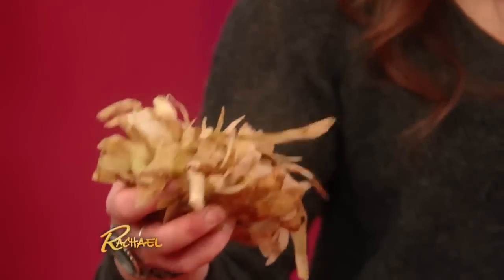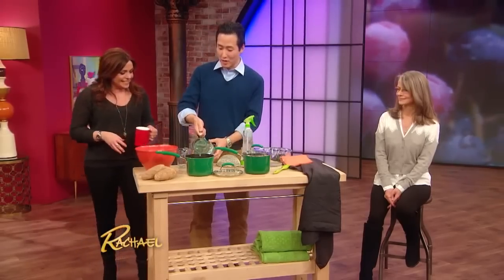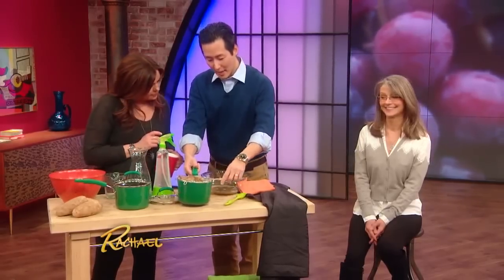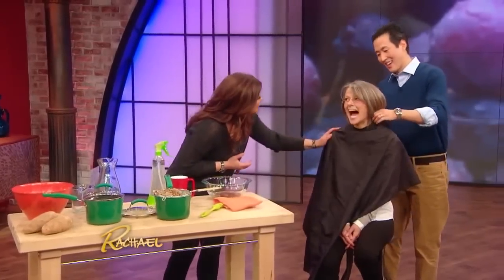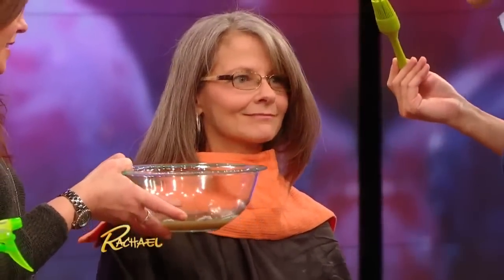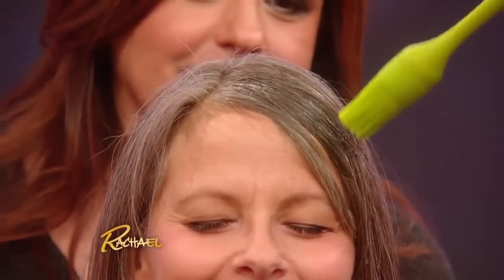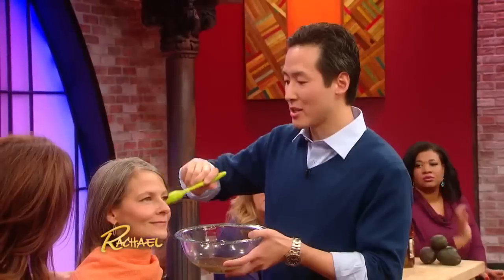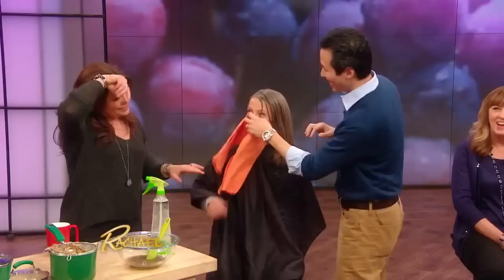Kako prekriti sedu kosu sa vodom od krompira?!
Premazao je kosu VODOM OD KROMPIRA i rešio najveću muku svih žena!